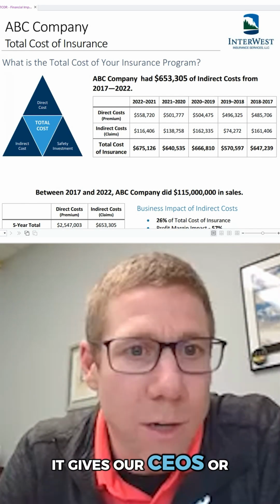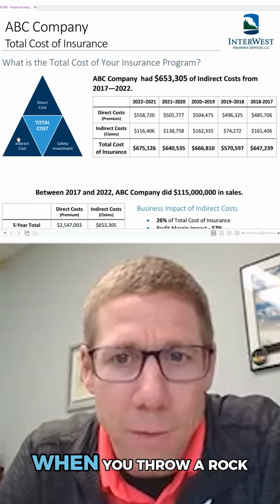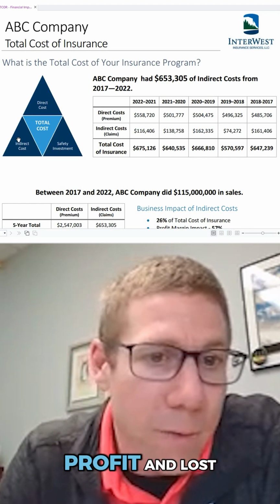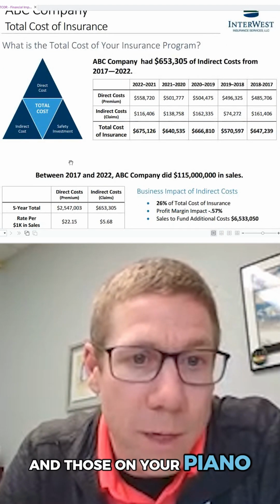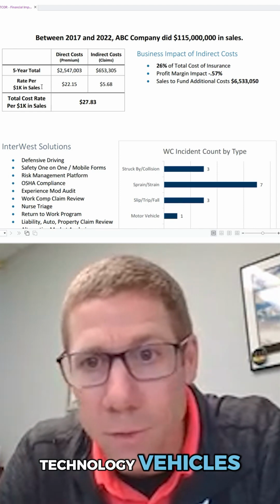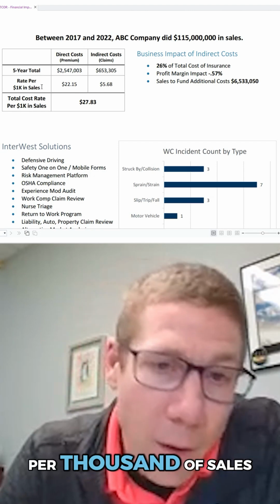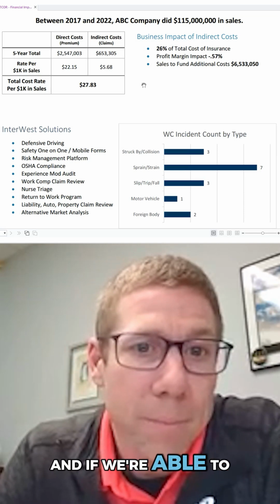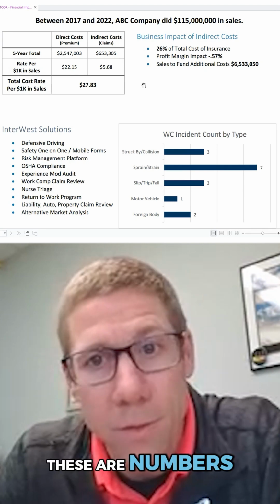TCOR Series - Establish the WHY